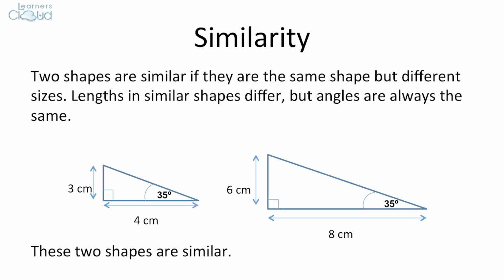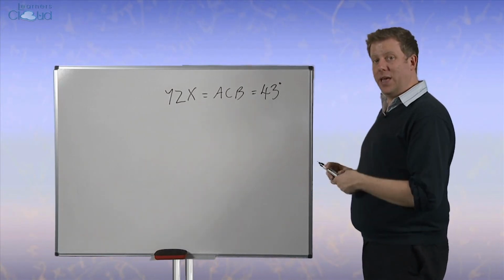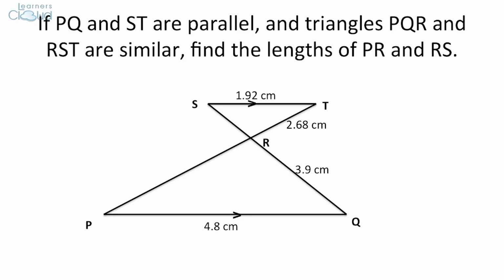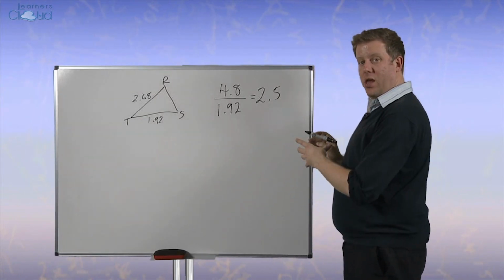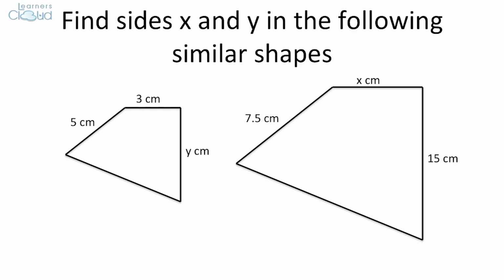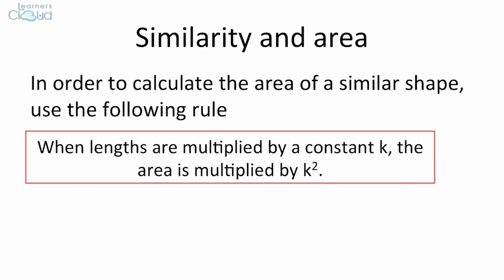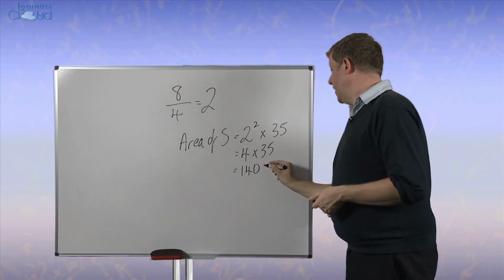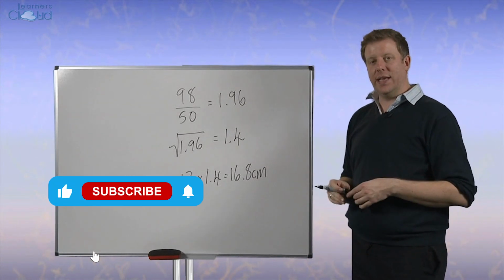STOP GUESSING!The Simple Trick for Finding Sides & Areas of Similar Shapes | GCSE & IGCSE STUDENTS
Learn the quick and reliable method for calculating the missing sides and areas of similar shapes in this clear GCSE & IGCSE Maths tutorial. We break down how scale factors work, how to apply them to side lengths, and the crucial rule for finding the area when shapes are similar. Follow along with step-by-step examples to build confidence and accuracy for your exams.

Perfect for:
👉 GCSE & IGCSE Maths revision
👉 Students learning scale factors and similar shapes
👉 Anyone who wants clear, worked examples to boost confidence